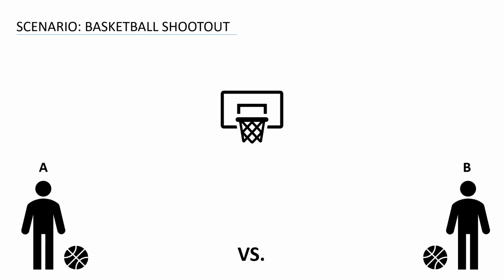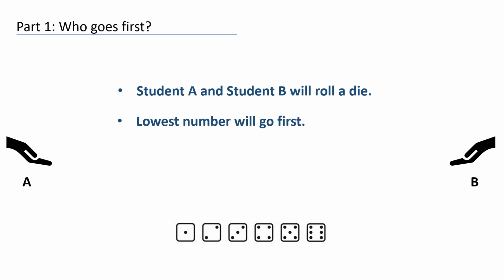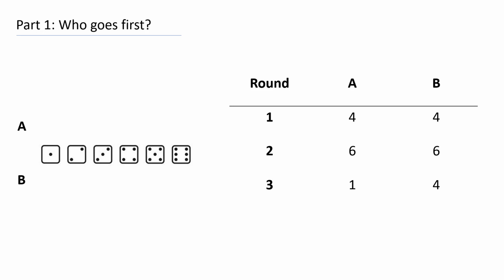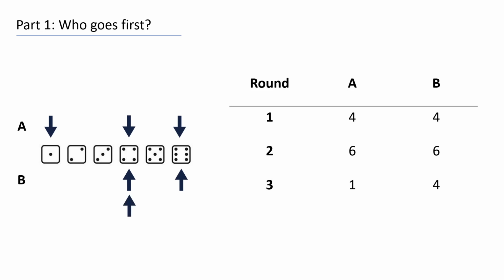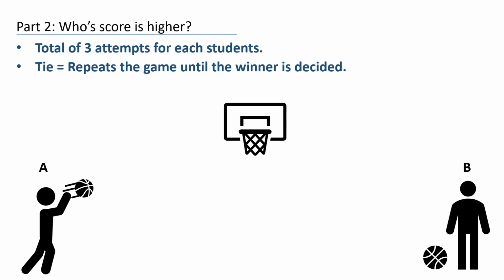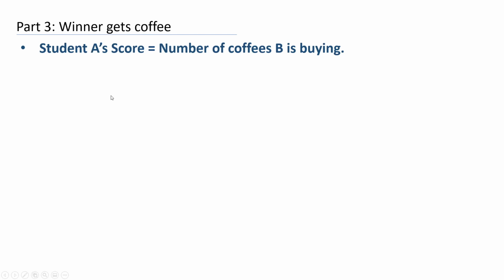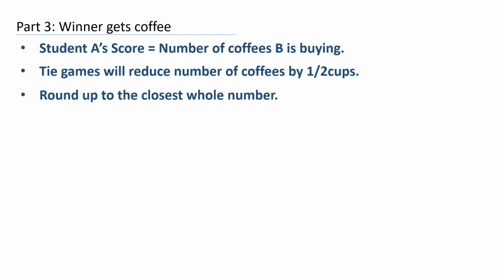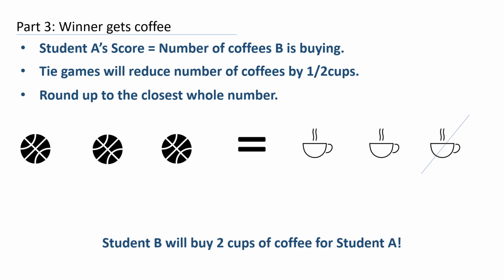Workshop 1 Basketball Shootout - APS144 NEE - IN HO HAN